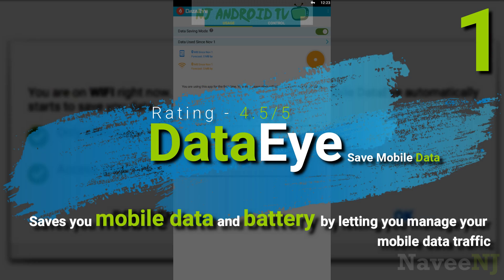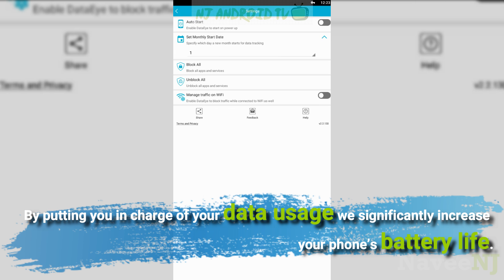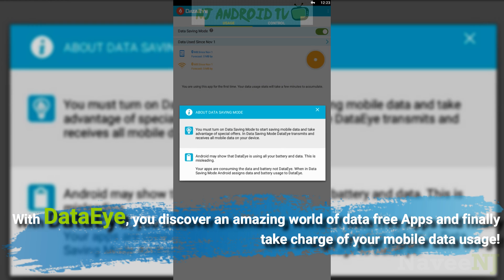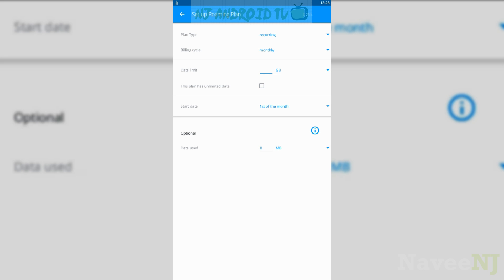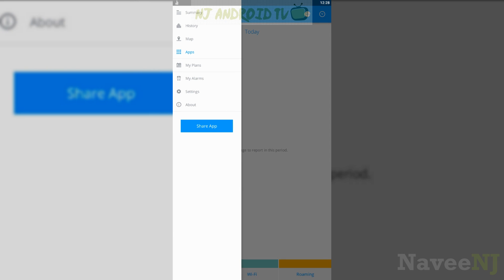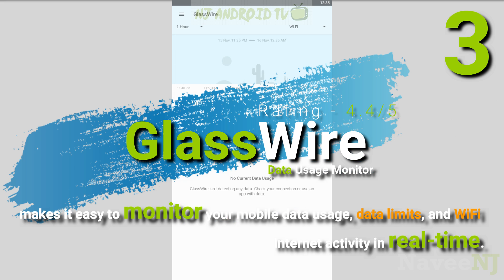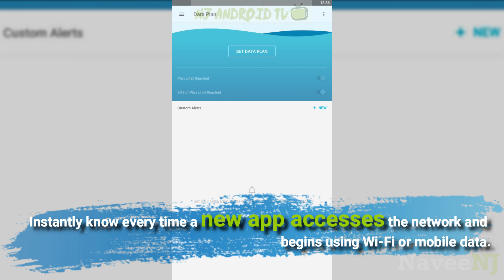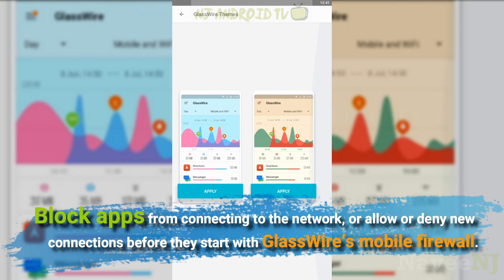3 Best Data Saver Apps for Android/iOS!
3 Best Data Saver Apps for Android/iOS!

Use these apps to manage your data and save your money on monthly phone bill.

1. DataEye

2. My Data Manager

3. GlassWire

Try these apps and let me know if there is any feedback.